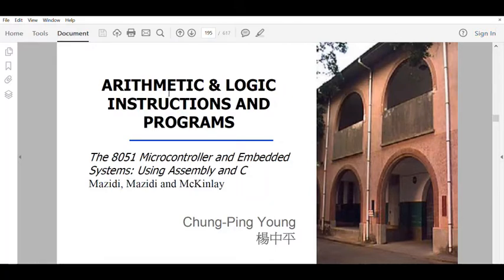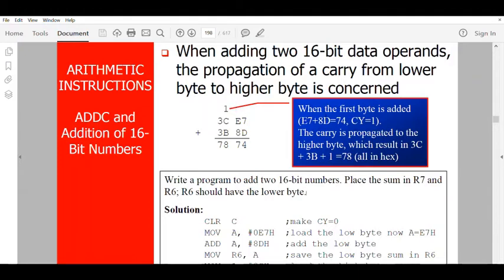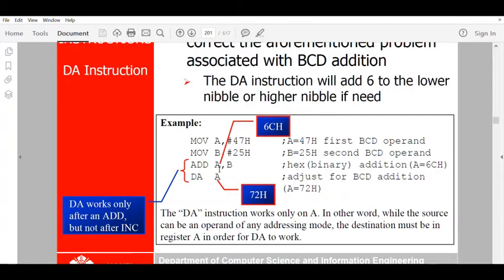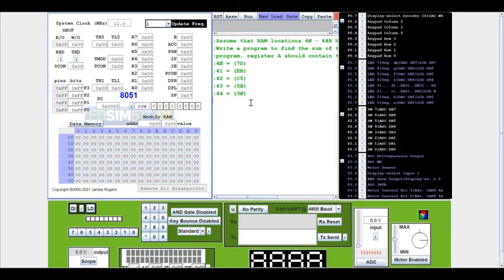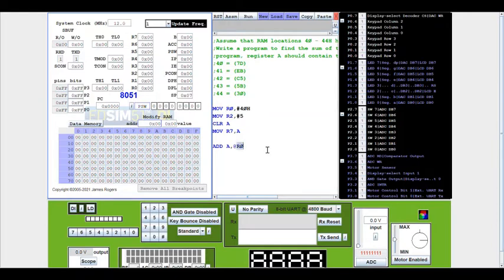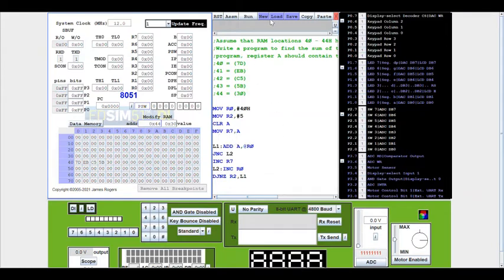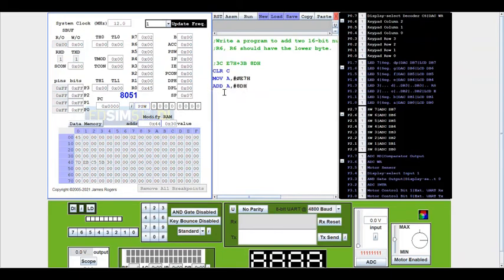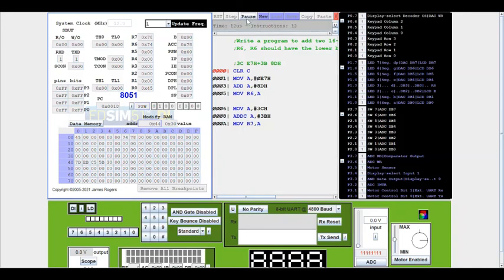arithmetic instructions_1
8bit addition
16bit addition
BCD addition